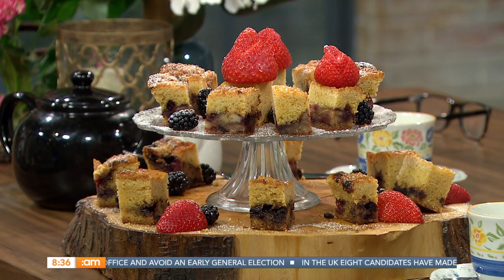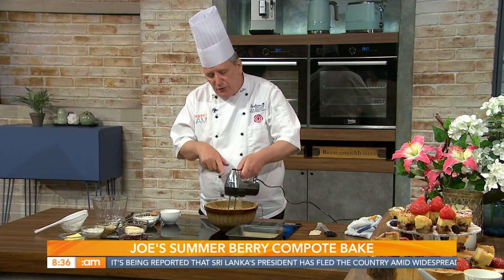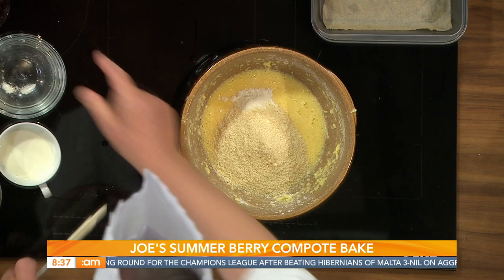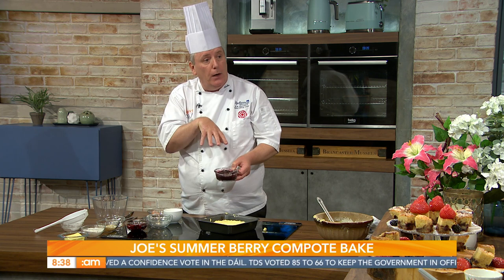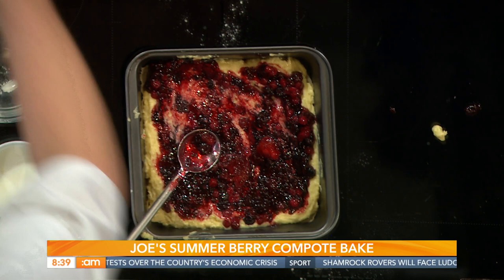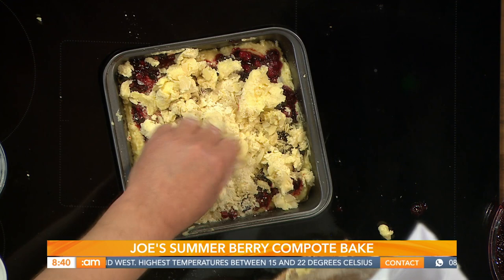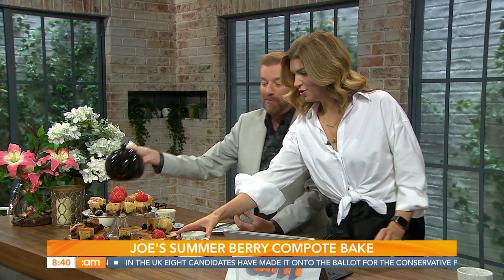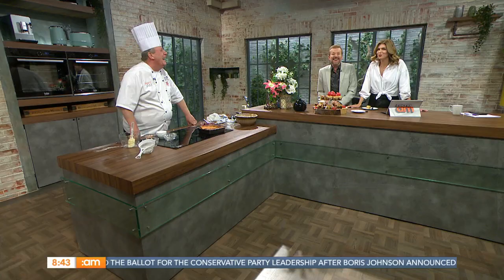Joe Shannon Makes an Easy-Bake Summer Berry Compote Cake | Ireland AM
Chef Joe Shannon is making a summer berry compote perfect for having friends around!
You could say it is a BERRY simple recipe 👀

Chef Joe Shannon's Summer Berry Compote Bake Recipe

Ingredients:
200g Frozen Mixed Berries
100g Caster Sugar
Seeds of a vanilla pod plus the pod
200g butter, plus extra for the tin
100g golden caster sugar, plus 1 tbsp
3 medium eggs
250g plain flour
2 tsp baking powder
50g ground almonds
2 tbsp milk
1 tsp  almond extract
25g Butter
25g Caster Sugar
25g Flour
handful of flaked almonds
100g Frozen Mixed Berries

Method
1) Place the 200g of frozen mixed berries, sugar, vanilla pod- seeds, and water in a large pot over a medium heat. Bring the mixture to a boil, then turn the heat down and simmer for 15-20 minutes until the berries are tender and broken down to your desired consistency. Set to one side

2) Remove the vanilla  pod when cooled

3) Heat the oven to 180C/160C fan/gas 4, butter a 20cm square tin and line with baking parchment

4) Beat 200g of the butter and 100g of the sugar together in a large bowl using an electric whisk until light and fluffy

5) Beat in the eggs, one at a time, until well combined

6) When smooth and creamy, add 225g of the flour, the baking powder, almonds, milk and vanilla, and mix to combine

7) Scrape the mixture into a 22cm square (approx) baking tin and level the surface with a spatula. Spread the cooked berry mixture gently over the top and then add place the remaining berries on top

8) To make the topping, weigh the remaining 25g butter and 25g sugar into a bowl, add the rest of the flour and a pinch of salt

9) Rub the ingredients together between your fingertips until they are a crumbly consistency

10) Mix in the flaked almonds, then scatter the crumble over the cake. Scatter with the 1 tbsp caster sugar and bake for 45mins until a skewer inserted into the middle comes out clean

11) If the cake isn’t ready, return to the oven for 5-10 mins more, then check again

12) Leave to cool for at least 20 mins in the tin before slicing and serving

Note: the berry compote can be made in advance, such as the day beforehand

Monday-Friday from 7.00am to 10.00am & weekends from 9.00am to 12:00pm on Virgin Media One.